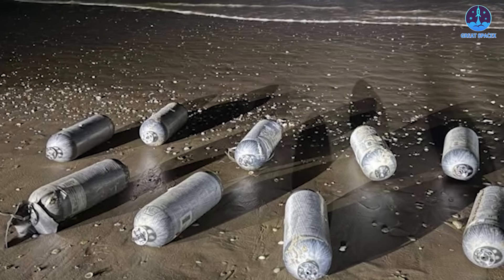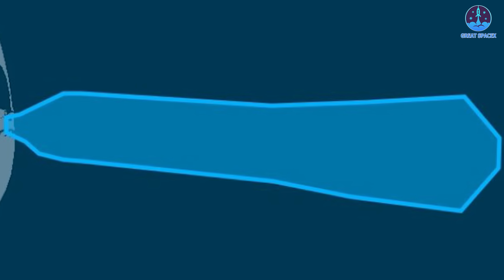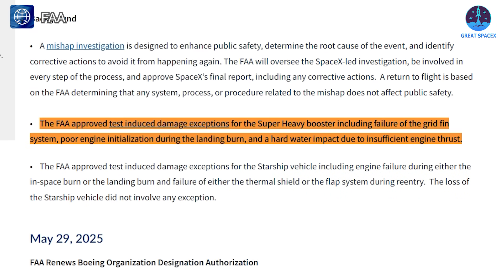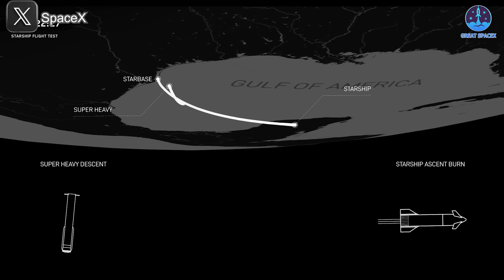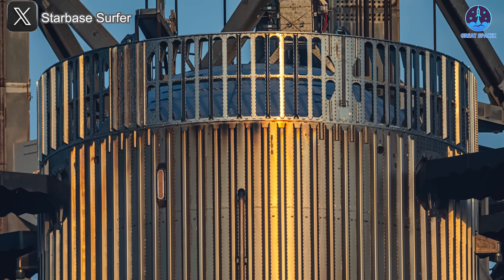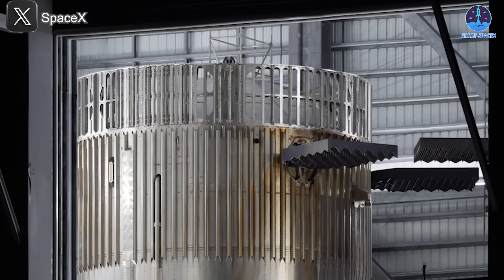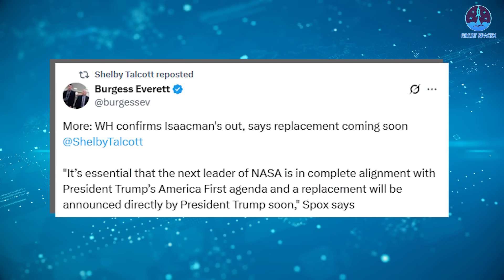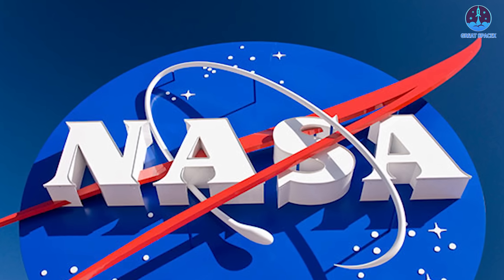Booster 14 Debris & COPV FOUND revealed WHY Starship Flight 9 Exploded...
00:00: Intro
00:32: B14’s drifting debris and the following issues
04:59: B14’s active flip details
09:26: Changes in NASA Administrator nomination
Our video content is referenced by video sources at these sites:
Major updates in spaceflight:
Debris from Booster 14 has been recovered, shedding light on the cause of its explosion—potentially affecting future flight timelines.
Newly released footage also highlights B14’s active flip maneuver in stunning detail.
In a surprise move, Jared Isaacman’s NASA Administrator nomination has been officially withdrawn.
Catch the latest right here on Great SpaceX.
Flight 9 will go down as one of the most dramatic missions in Starship’s journey so far—marked by both a tense flight and an explosive conclusion. While many aspects of the mission exceeded expectations, both stages encountered issues that captured the attention of the spaceflight community.
The most unexpected development came from Booster 14 (B14), which experienced a serious problem just seconds before splashdown. Moments after initiating the landing burn, SpaceX lost all communication with the booster. No immediate data was available, leaving many questions in the air. But now, new updates have shed light on the mysterious end of B14.
Recently, several images surfaced showing debris—especially Composite Overwrapped Pressure Vessels (COPVs)—drifting onto the coast of Mexico. In one photo alone, up to nine COPV tanks can be seen, and more appear in other images. These tanks, crucial for storing high-pressure gases used to feed the engines, are clearly labeled “Made in the USA” and feature the Luxfer brand, a long-time SpaceX supplier. Alongside the tanks, images show a variety of debris in all shapes, sizes, and colors, likely fragments from multiple parts of the Super Heavy booster.
The location of the wreckage lines up with official warnings and flight data. Pre-launch hazard notices had already outlined a wide debris zone, beginning just off the Boca Chica, Texas coastline and stretching southeast toward the region between Florida and Cuba. According to the FAA, all debris from Flight 9 landed within this designated hazard area. Given that Super Heavy operates for only 6–7 minutes before returning, its splashdown point would have been relatively close to both Texas and Mexico. It’s entirely plausible that ocean currents eventually carried the lighter parts, like the COPVs, ashore.
From the condition of the recovered parts, it’s clear that the B14 explosion was substantial, but not total. The COPVs remained largely intact—suggesting the blast wasn’t powerful enough to melt or destroy them—but strong enough to shred much of the booster’s body, including engine plumbing, fuel lines, and structural elements.